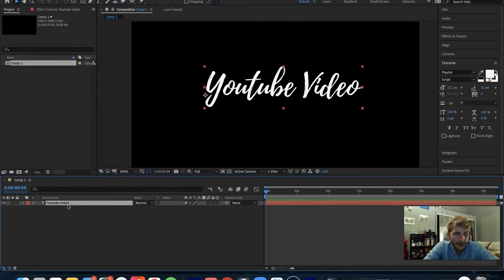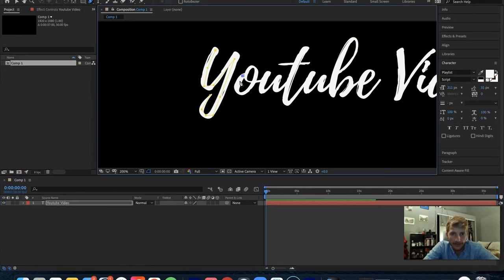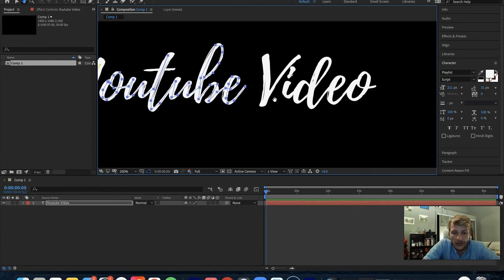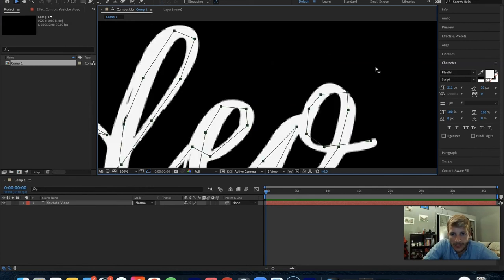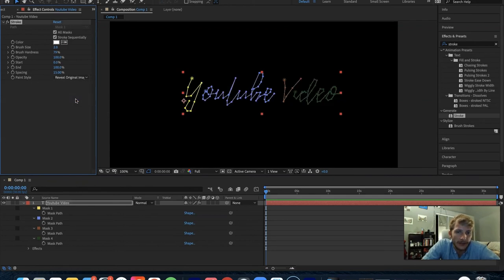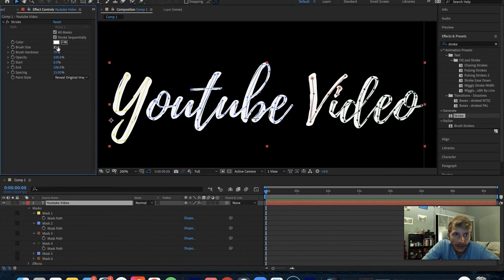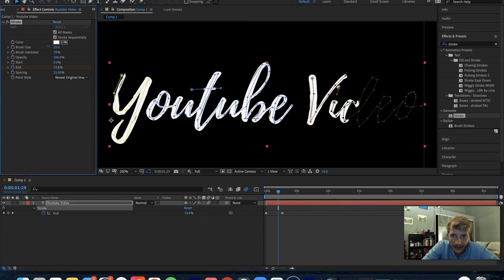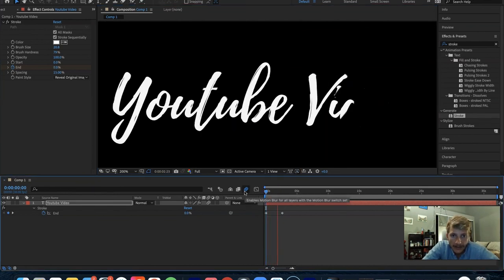How to Write On Text with After Effects (Handwriting Effect)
In this tutorial, I show you how to use the generate stroke effect to animate text to look like someone is writing it out.

Some common mistakes that can happen are:

Not having the text layer selected when you are making the masks!

Not having the most recent mask point selected when adding to the mask

and not saving your progress!!

Anyways, if you have ANY questions on this process, I'll be more than happy to help you out.

Please comment on this video, and I'll answer you as soon as possible.